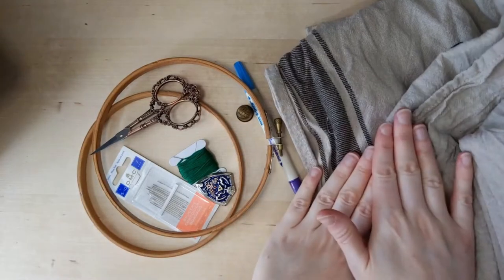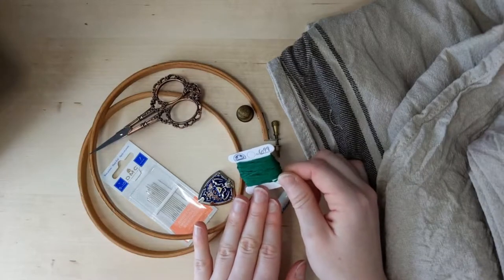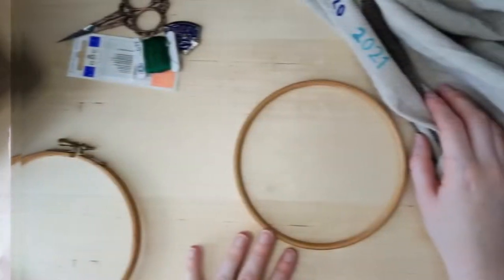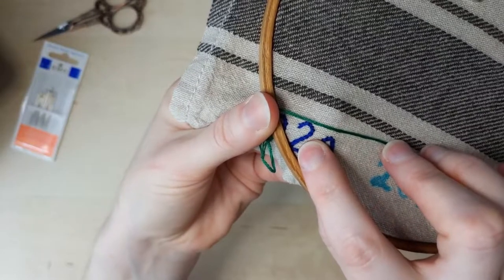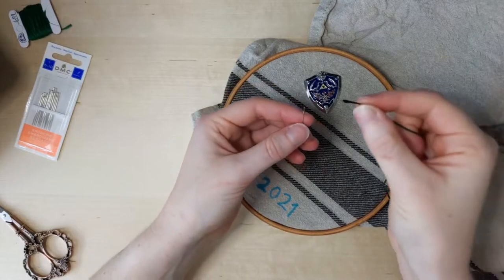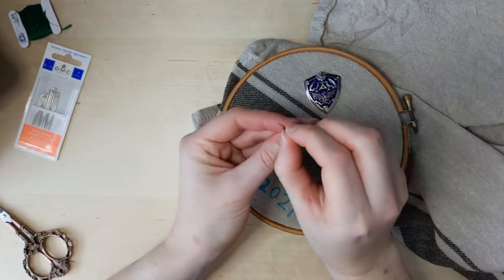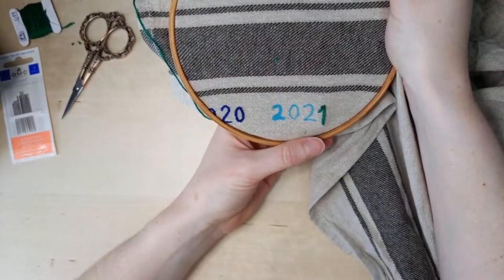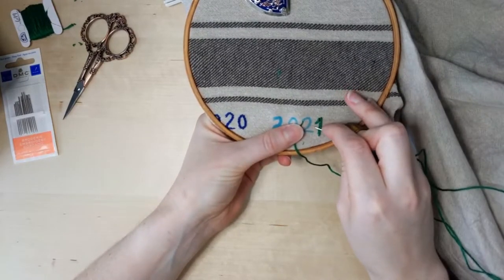How to embroider the Stem Stitch | Making an Heirloom Thanksgiving Tablecloth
Learn how to embroider a basic stem stitch - perfect for embroidery beginners! In this video, I embroider the year (2021) on the edge of my heirloom Thanksgiving tablecloth using a stem stitch. Learn more about the tablecloth, including tips, tricks, and things to consider in my blog post which also includes this tutorial written out step-by-step: